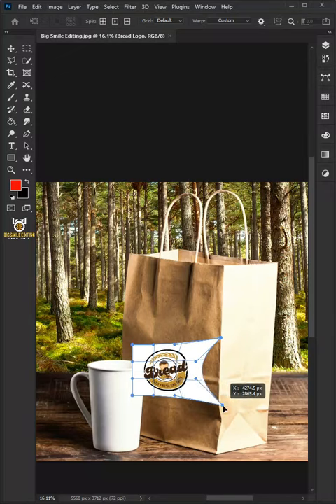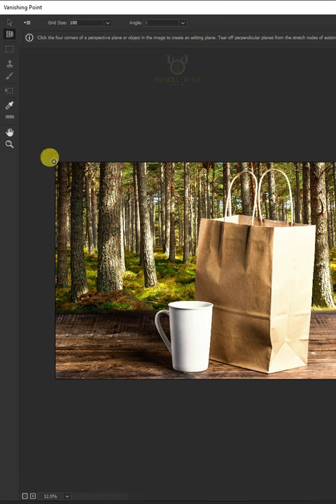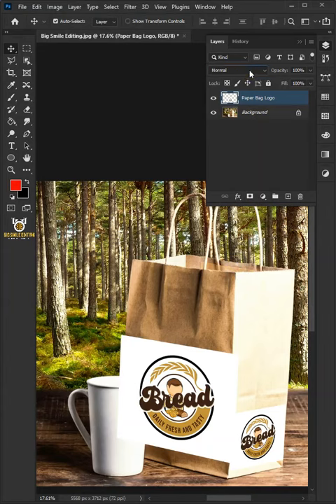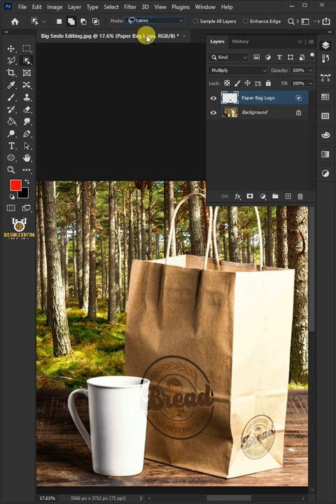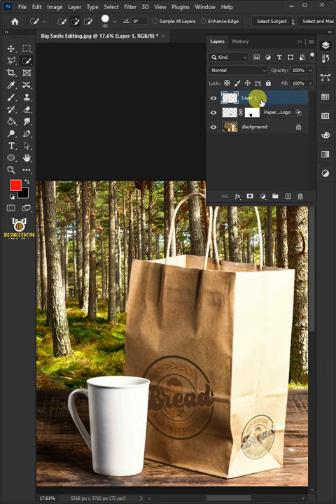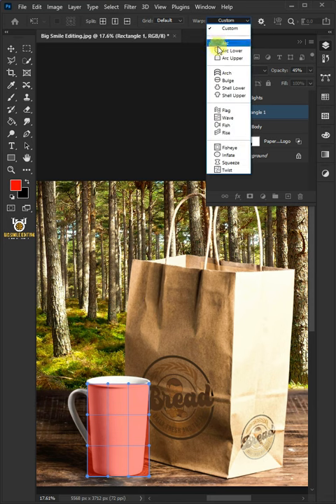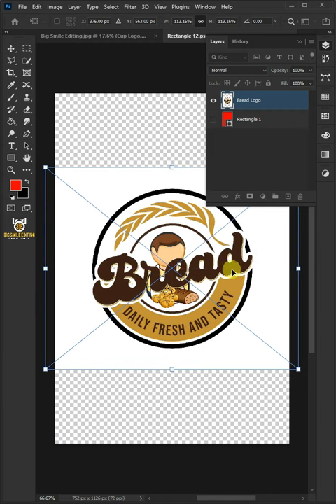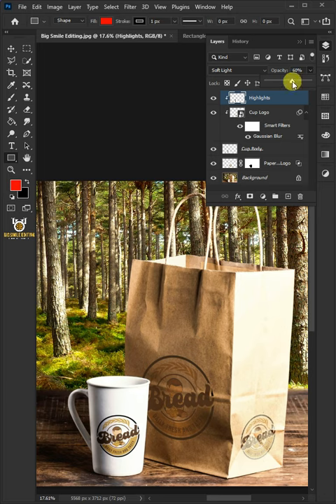How to Place a Logo into a Bag and Cup - Photoshop Tutorial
In this video, I'm going to show you how to place a logo into a bag and cup in adobe photoshop